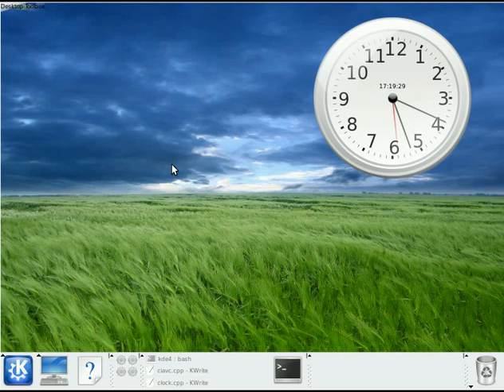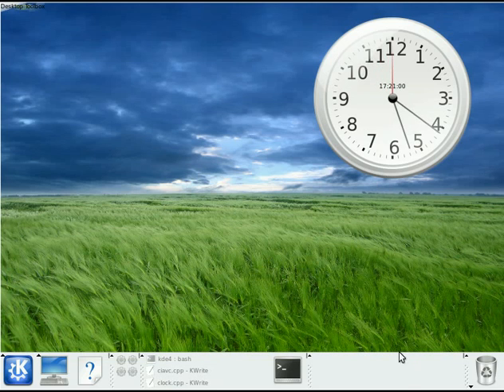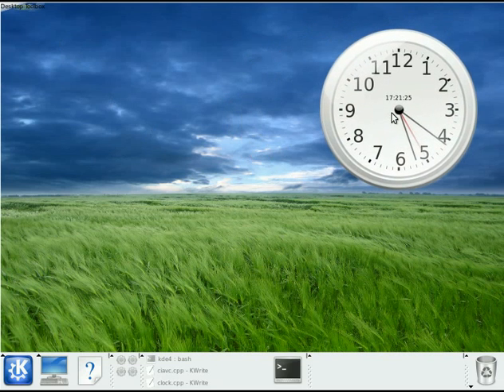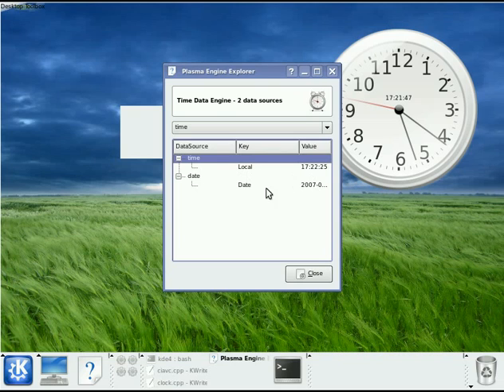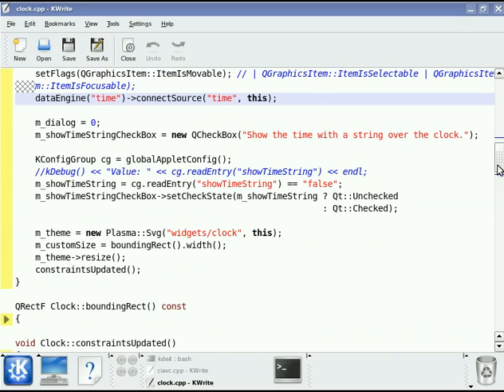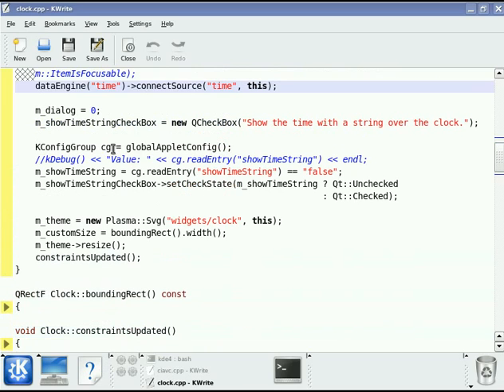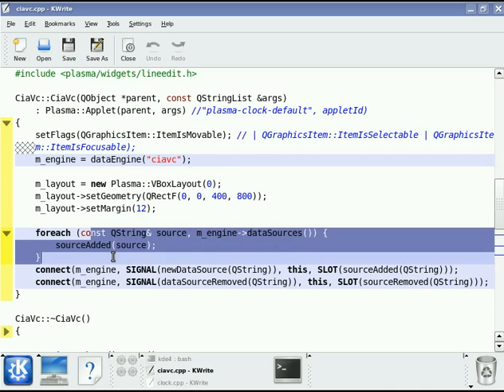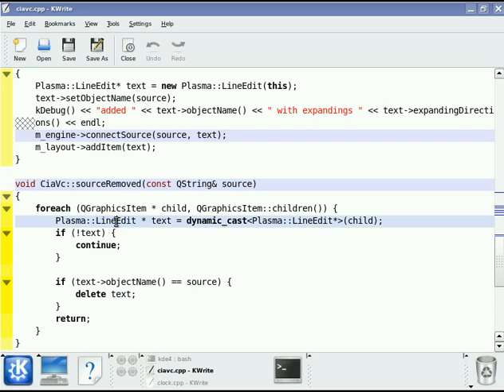DataEngines in Plasma (KDE Commit-Digest Issue 61)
Plasma interactions between Plasmoids and DataEngines. Recorded and voiced by Aaron Seigo.